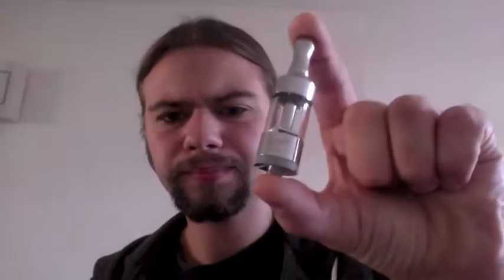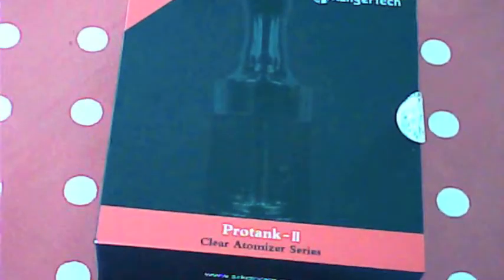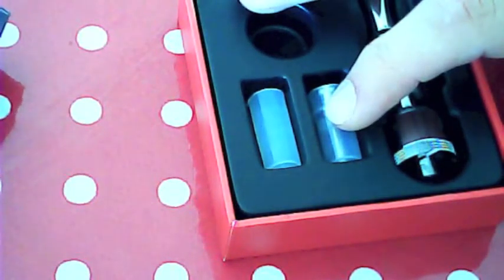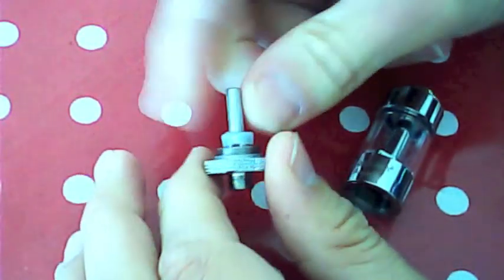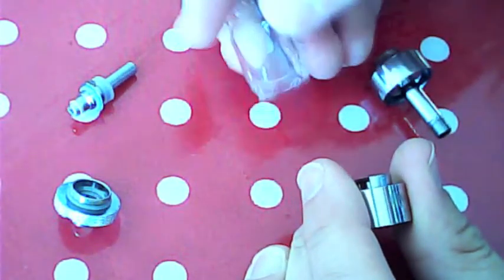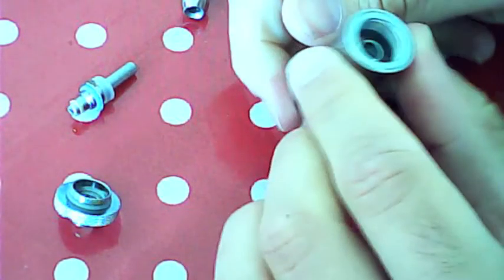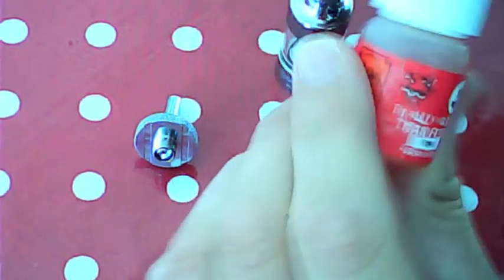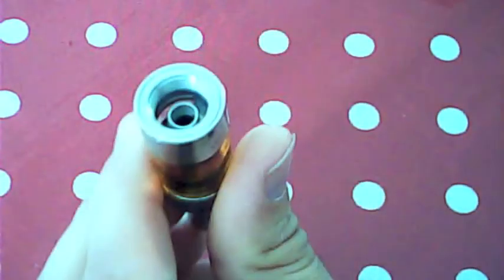vaping for beginners/joytech protank 2- tom vapes